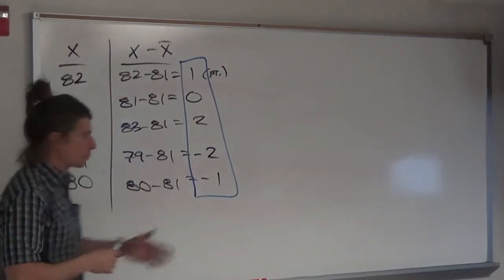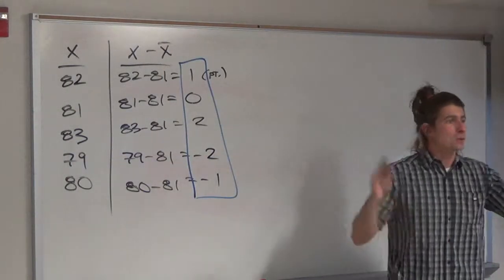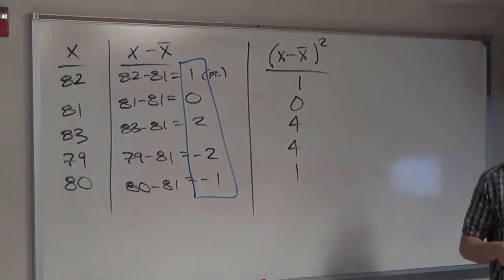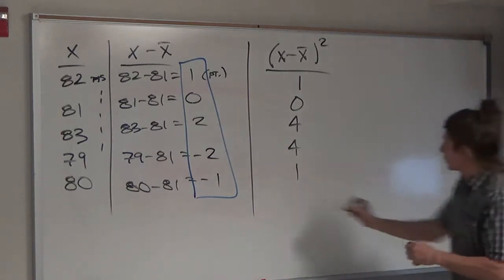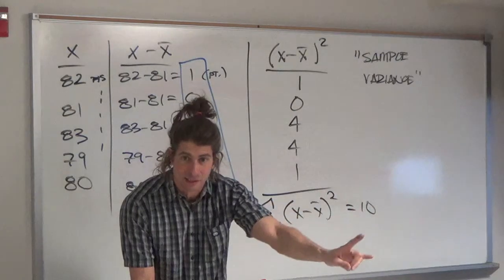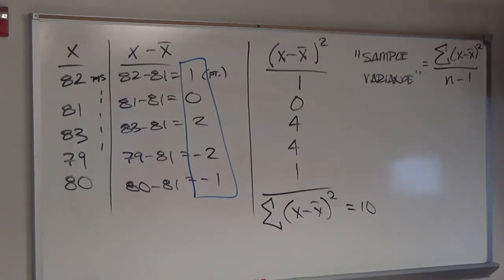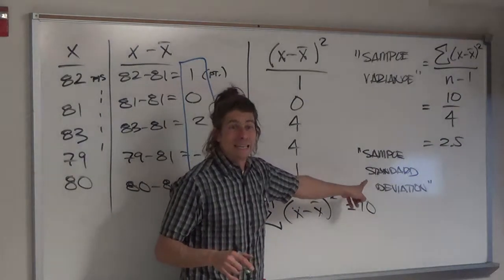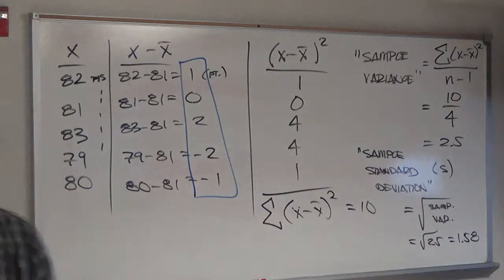1.21.14 (Measures of Variation)